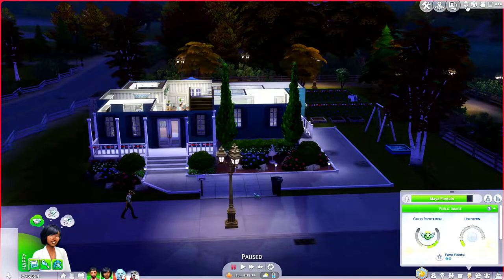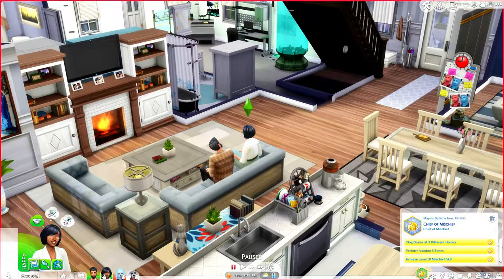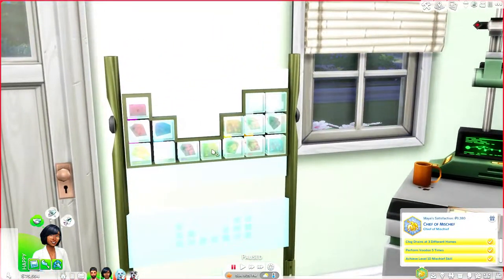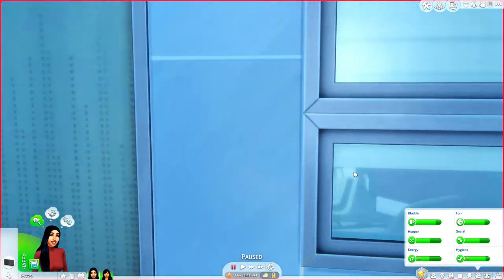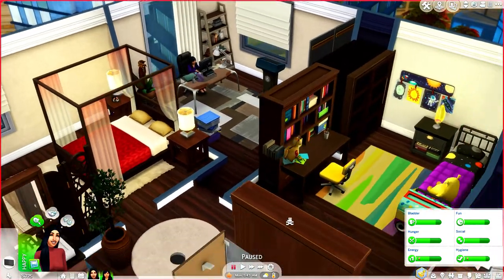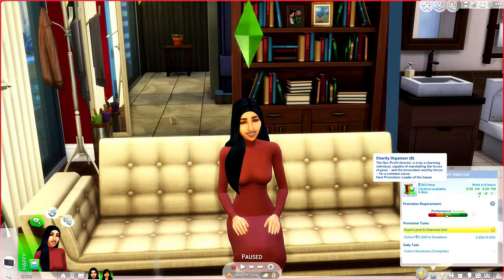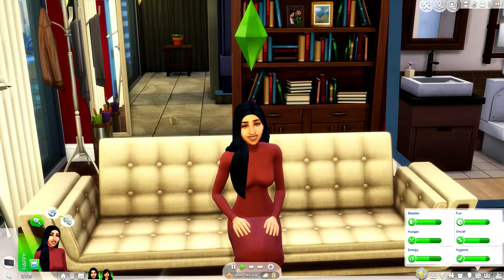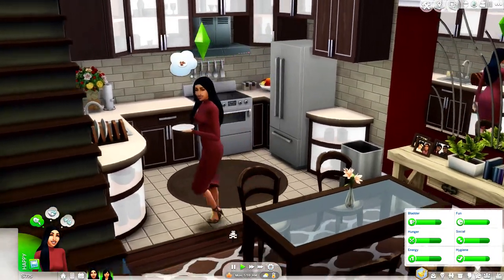ROSE GENERATION (NSB) // THE SIMS 4: CURRENT HOUSEHOLD